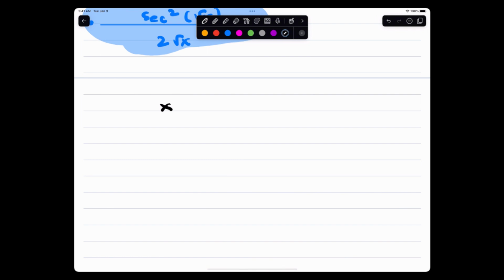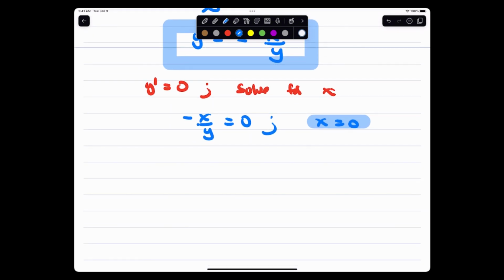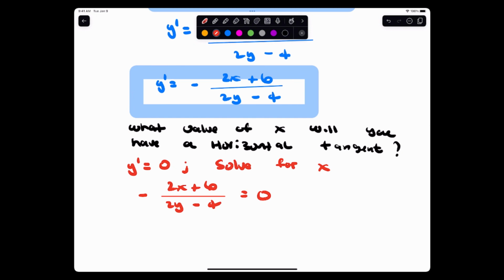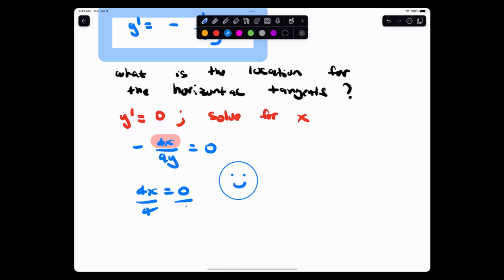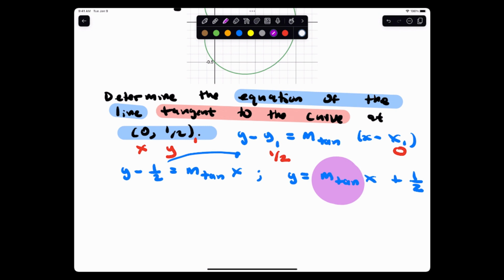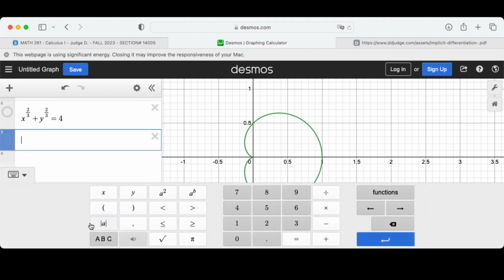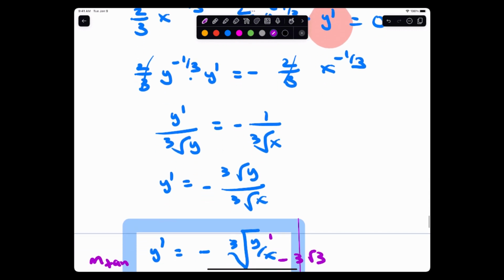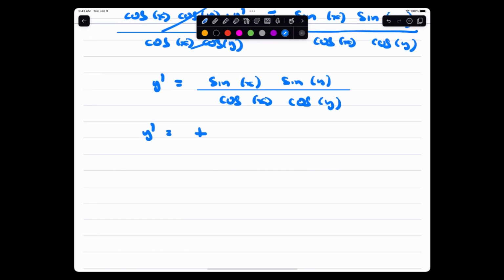Fall 2023 Implicit Differtiation